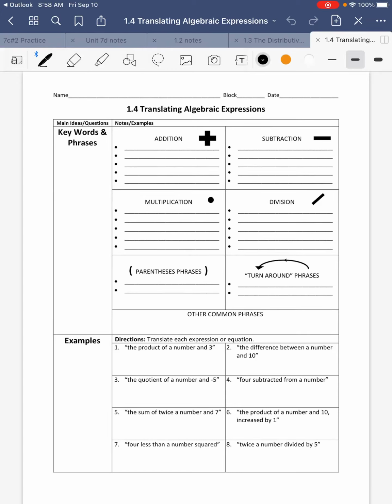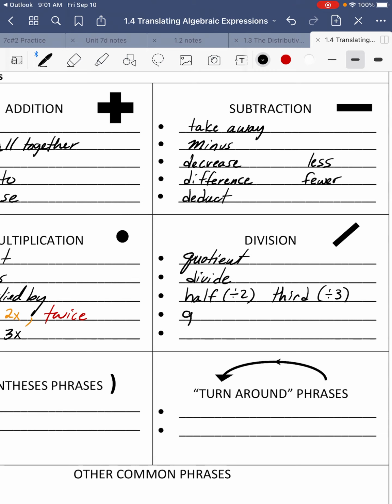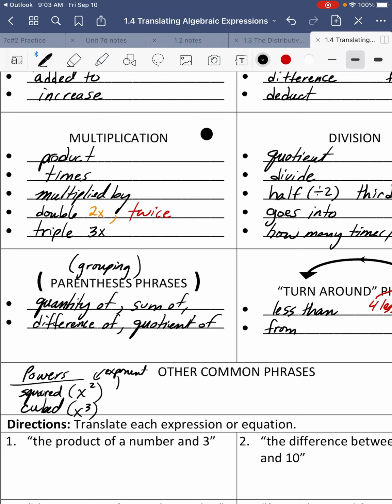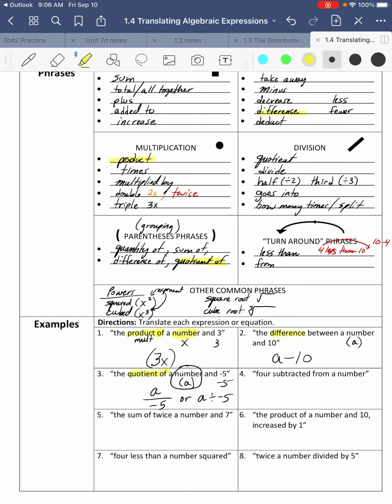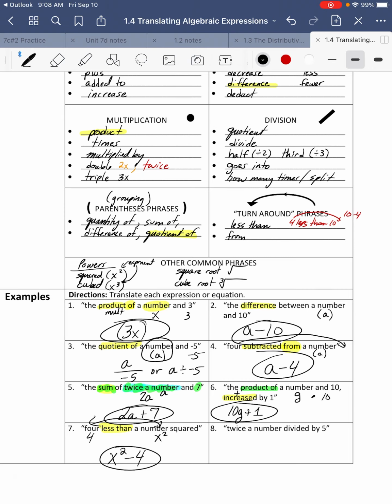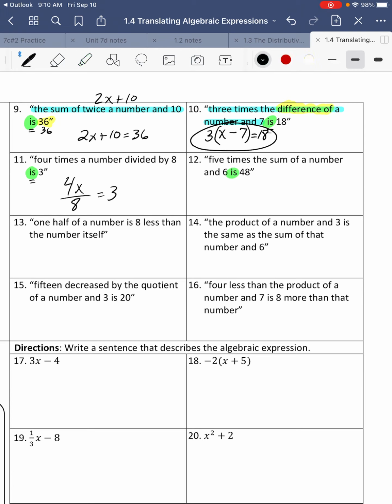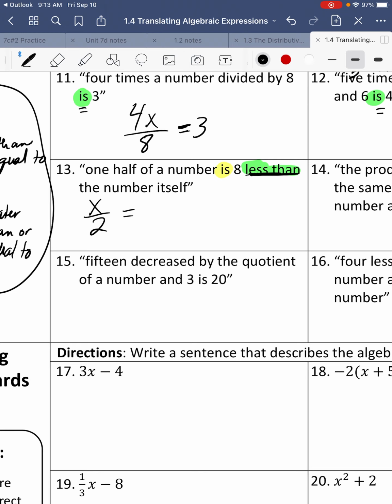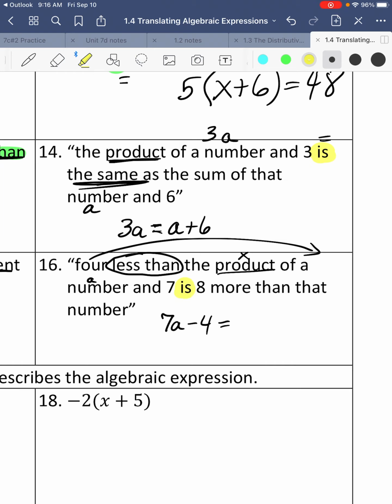1.4 translating algebraic expressions